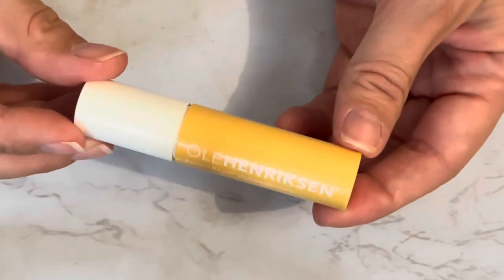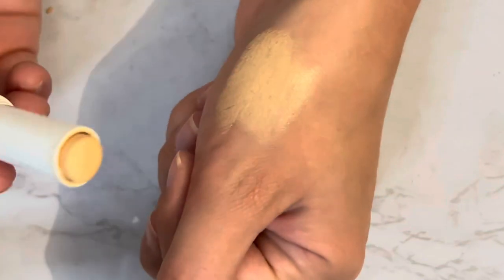CONCEALER ROUNDUP 2023 || Which One Is Right For You? // Ranking 2023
Hi everyone! Welcome to todays video where I'll be going over and ranking the last 12 concealers I've tried with an honorable mention. Its been concealer overload these past few months, so hopefully this helps you decide which one is right for you. Enjoy!

Maybelline Instant Age Rewind Shade 160

→ Dior Backstage Concealer in 2N
→ By Terry Hyaluronic Pressed Powder
→ Estee Lauder Bronze Goddess in 01 Light
→ Mac Mineralized Blush in Warm Soul
→ Dior Illuminating Face Powder in Pink Lace
→ Glaminatrix Nearly Neutral Palette
→ Honest Beauty Brown Mascara
→ Sunnies Face Brow Gel
→ Rom&nd Blur Lip Tint in Mauvish
→ MAC Lustre in The Naturalist
→ Glow Recipe Watermelon Face Mist

→ Glasses: Valentino
→ Rings: Etsy - HouseofMetalworks
→ OPI x Barbie - Bon Voyage to Reality!

→ Age? 33

00:00 Intro
01:50 OleHenriksen
02:50 Shiseido
04:40 Glowish
06:40 Lancome
08:18 Valentino
10:36 Dominique
12:50 Bare Minerals
15:00 Tom Ford
17:04 It Cosmetics
19:22 Maybelline
21:41 Gucci
24:00 Natasha Denona
26:56 Flower Beauty
29:32 Outro